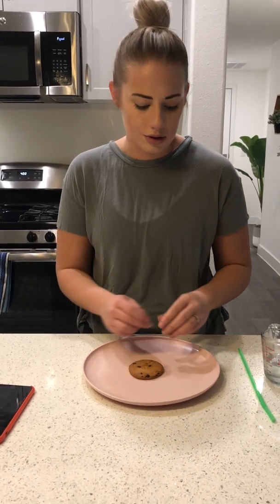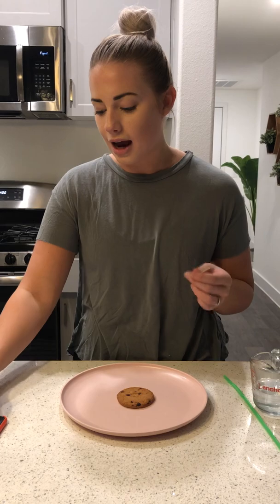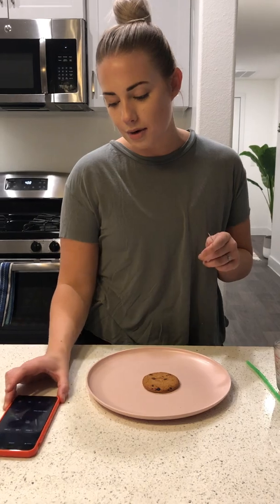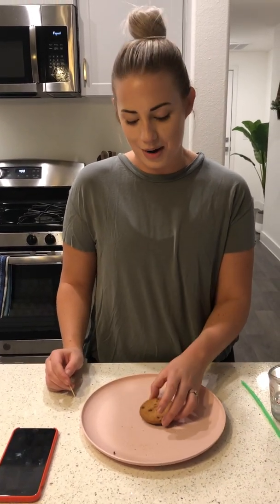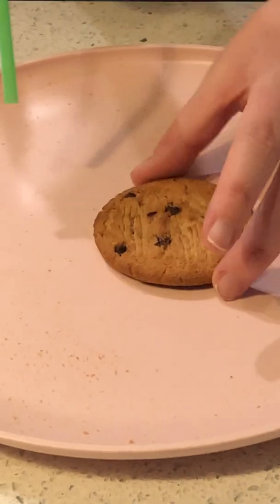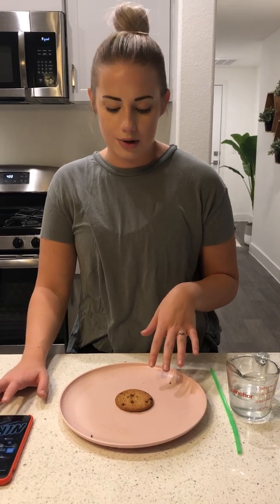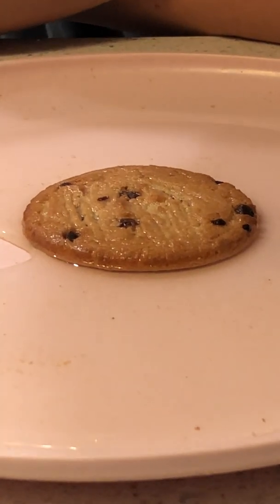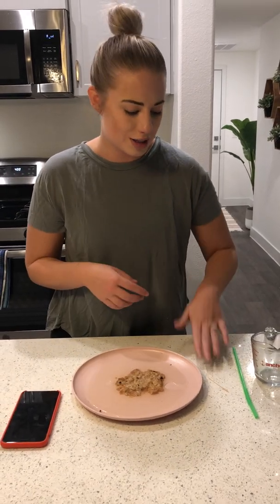Cookie Erosion Experiment